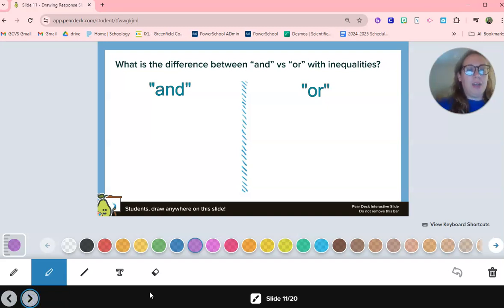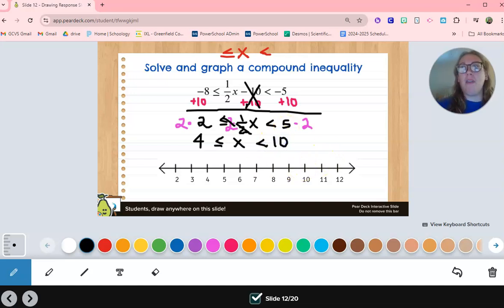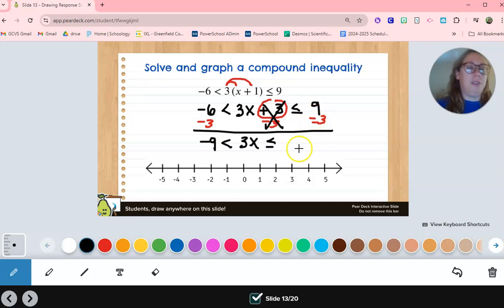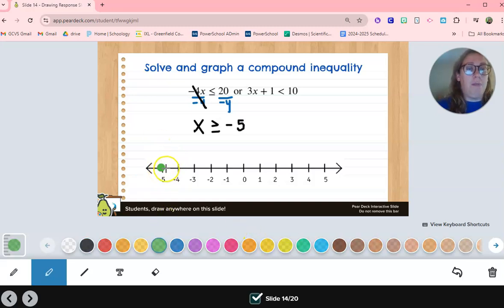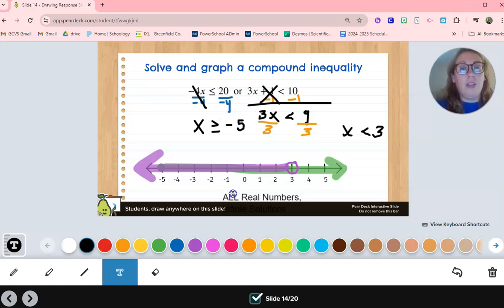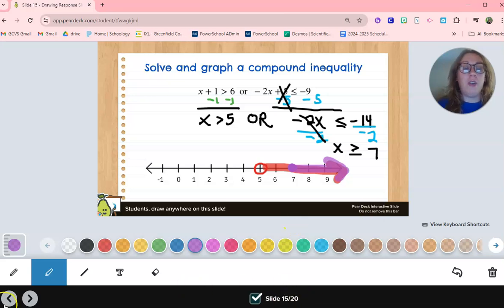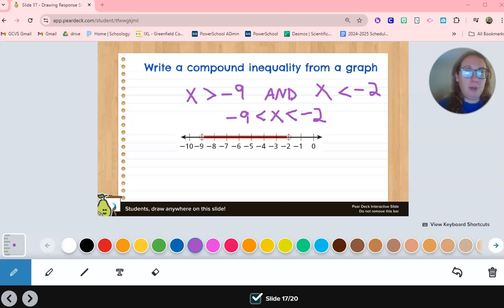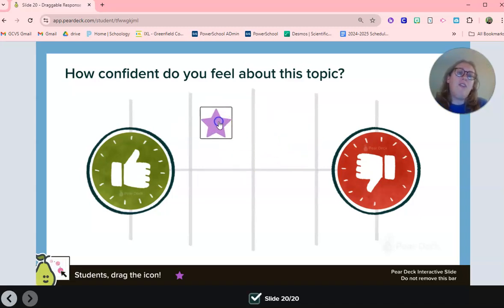1.6 Peardeck part 2